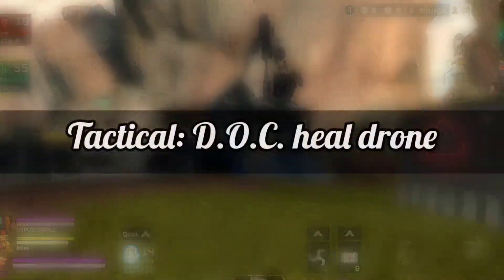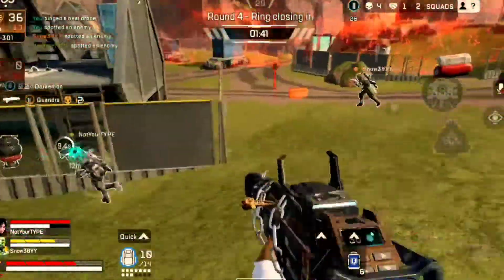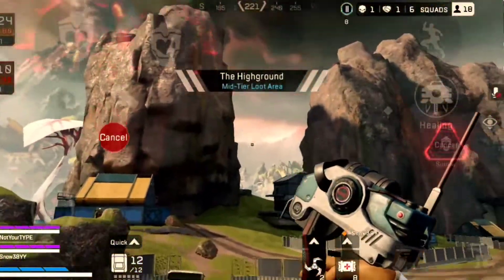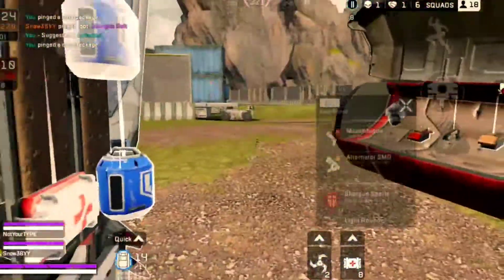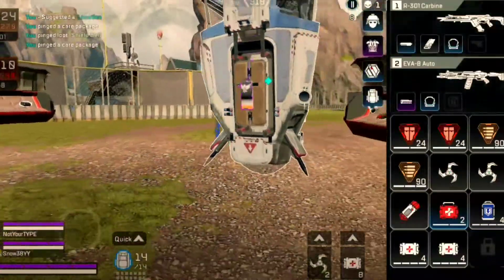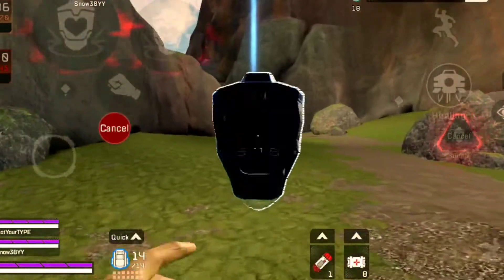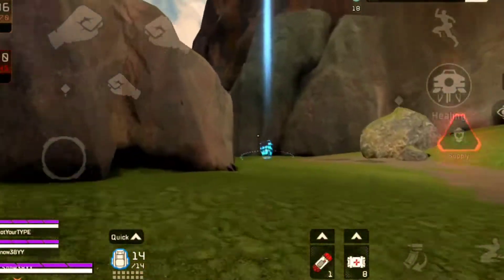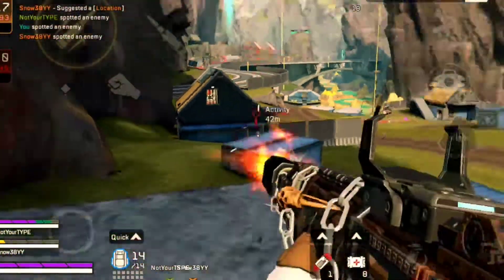Need some heal? - Apex Legends Mobile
Live like a hero, play like a Legend! Apex Legends™ Mobile is here.

HEADS UP: We’re currently testing this early version of Apex Legends Mobile with a limited number of players! Pre-register now for a chance to become one of the first players invited to test.

The mobile devices supported by this test do not represent the finally launched version, and we will support more models in the future.

Multiplayer squads, first-person and third-person shooter gameplay and innovative combat are waiting for you on the battlefield! Jump into intense combat where survival is the only thing that matters. Prove that you have what it takes to make it out alive.

Legends from all corners of the Frontier have flocked to compete in the Apex Games for fame, fortune, and glory. Choose your Legend from a diverse lineup of outlaws, soldiers, misfits and misanthropes. Legends such as Wraith, Bloodhound, Caustic, Gibraltar, and Lifeline await. Strategy is key while making your selection. Find a hero that matches your play style, customize them with unique skins, and leave your mark.

Fast paced innovative combat with shorter matches and more exhilarating action! Squad up with two other players and combine your skill sets to create the ultimate team. Battle against 19 other squads in 60-person battle royale games.

Master your legend’s abilities and make strategic calls as chaos ensues. Combat comes with new, innovative features such as Jumpmaster Deployments to create epic flights—and fights.

Live like a hero, play like a Legend — download Apex Legends Mobile today!

APEX LEGENDS MOBILE FEATURES

LEGENDARY CHARACTERS
Explore a growing roster of powerful Legends
Choose from a diverse cast of characters to find a hero that fits your play style
Legends have their own unique personality, strengths and abilities
Immerse yourself in a universe with deep storylines and character profiles
Customize your favorite Legends with unique skins to express yourself and stand out

MULTIPLAYER SQUADS
Choose your Legend and team up with two other players
Combine your unique skills to be the last squad standing
Join forces with friends and players alike to master team roles and dominate the game

INNOVATIVE COMBAT
Fast-paced battles utilize shorter matches and more exhilarating gameplay
Communicate like a pro and stay in the action with the Smart Comms ping system
Blast your way to victory with the most elite loadout of guns in any shooter

STRATEGIC BATTLE ROYALE
Master your Legend’s abilities
Make strategic calls at a moment’s notice
Strategy will be essential for taking advantage of each Legend’s unique strengths
Decide when to unleash a unique arsenal of exotic weaponry, equipment and abilities
Optimized UI and control systems amplify the mobile experience

This app: Requires acceptance of EA’s Privacy & Cookie Policy, User Agreement, and Pre-Release Feedback Agreement. Requires a persistent Internet connection (network fees may apply). Collects data through third-party analytics technology (see Privacy & Cookie Policy for details). Contains direct links to the internet. The app uses Google Play Game Services.  Log out of Google Play Game Services before installation if you don’t want to share your game play with friends.
User Agreement: terms.ea.com
Privacy and Cookie Policy:  privacy.ea.com
Visit help.ea.com  for assistance or inquiries.

This is my review for lifeline guys, this can be more detailed but I hope you'll enjoy my simplified version. I will create more awesome contents!